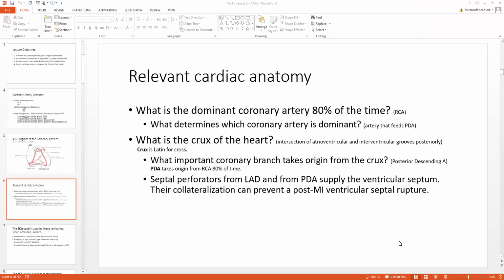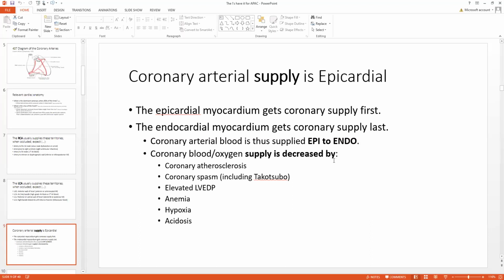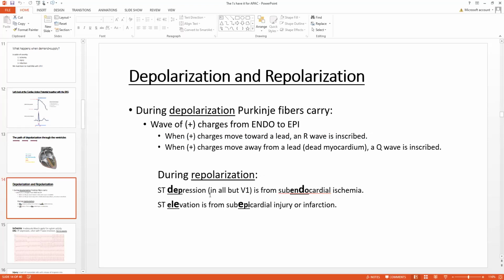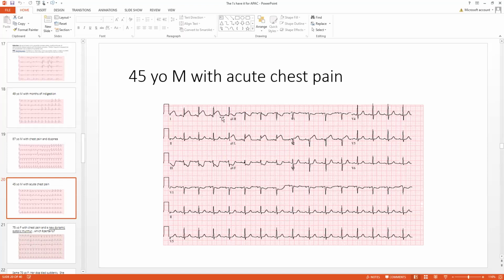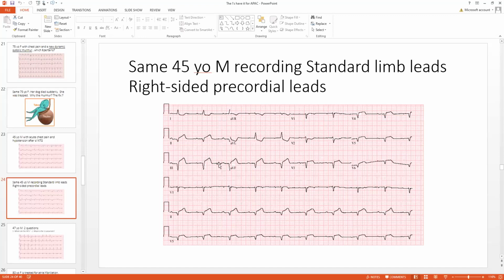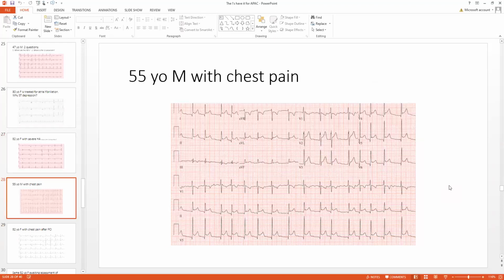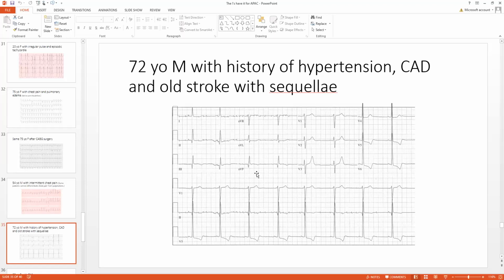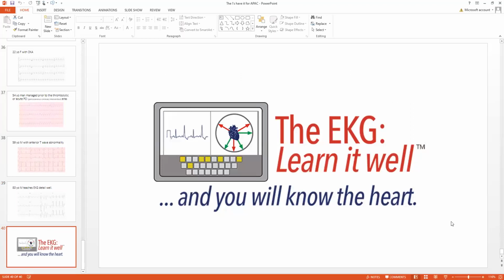When It Comes to the EKG... the I's Have It! Ischemia, Injury, and Infarction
William A. Schiavone, DO, FACP, FACC of EKGaction discusses Ischemia, Injury, and Infarction in this FREE APAC Webinar, recorded on July 11th 2023.